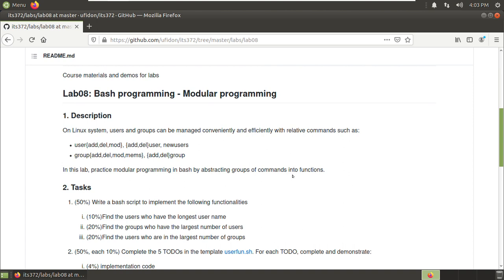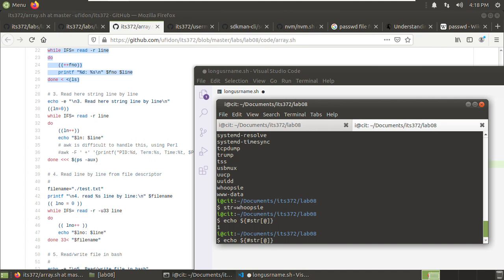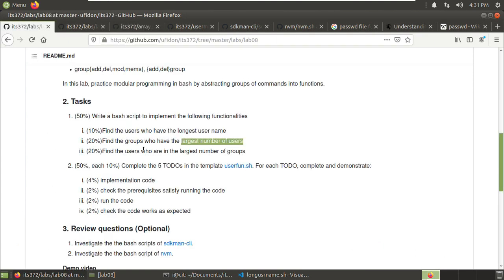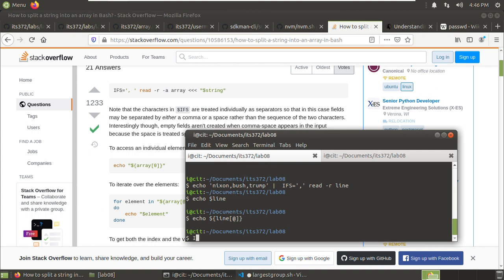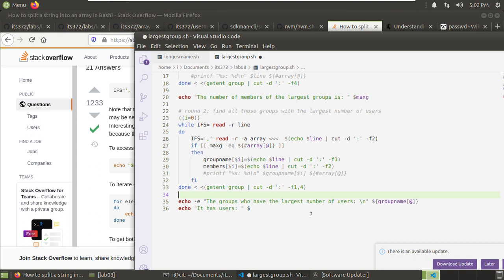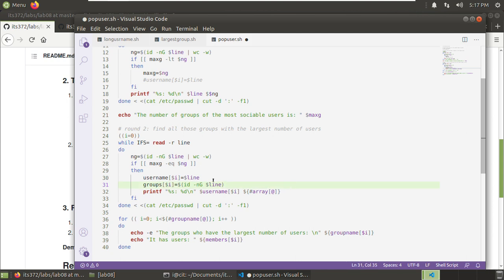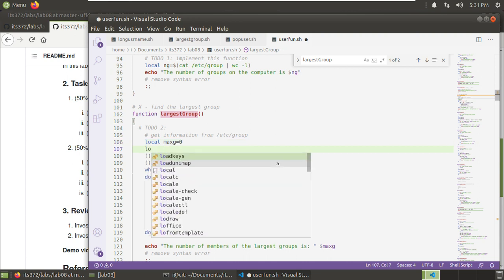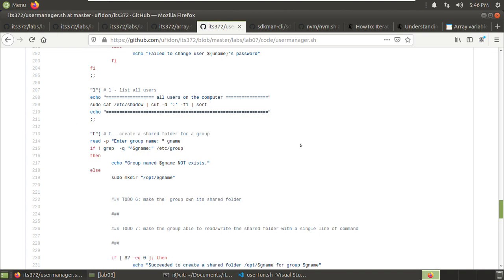Lab08: Bash Programming Part II: Module Programming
1. How to write bash functions
2. How to manipulate bash arrays
3. How to manipulate formatted text files in bash